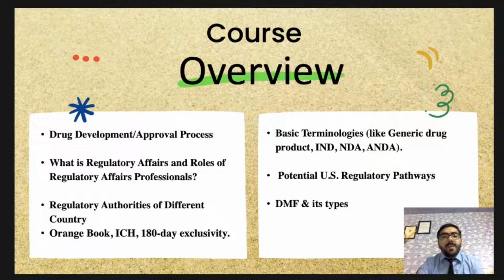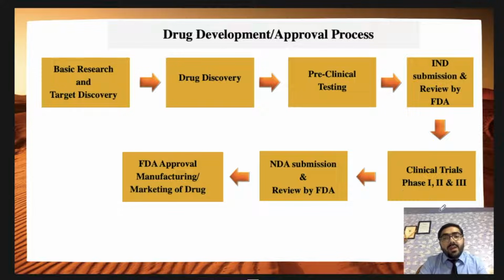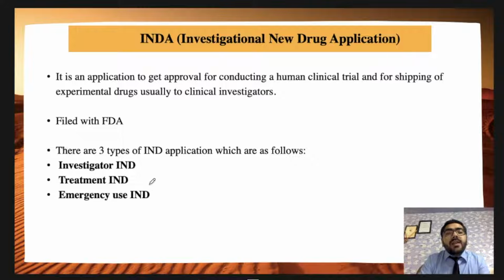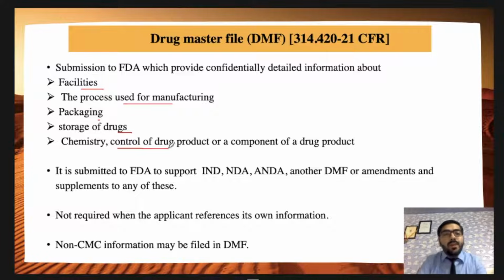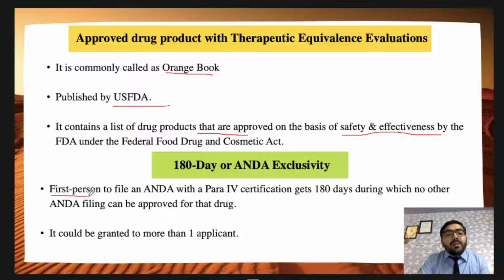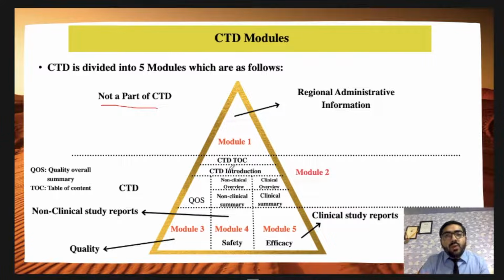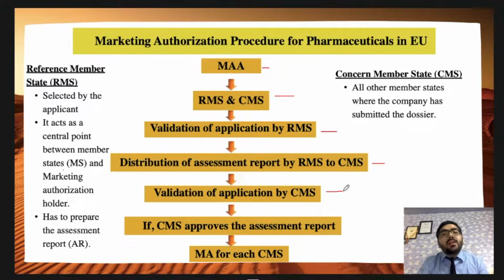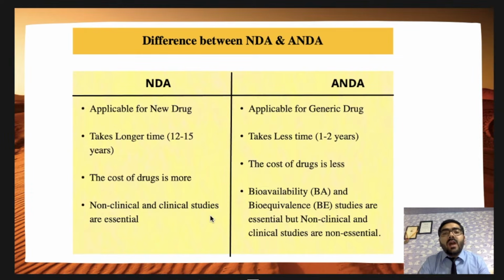Basic Concepts of Pharmaceutical Regulatory Affairs | Drug Regulatory Affairs Interview Questions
In this lecture, we are discussing general concepts of pharmaceutical regulatory affairs or frequently asked interview questions of drug regulatory affairs.

The following topics are discussed in this lecture:
1. Drug Development/Approval Process
2. What is Regulatory Affairs and Roles of Regulatory Affairs Professionals?
3. Regulatory Authorities of Different Country
4. Basic Terminologies (like Generic drug products, IND, NDA, ANDA).
5. Potential U.S. Regulatory Pathways
6. DMF (Drug master file) & its types
7. Orange Book, ICH, 180-day exclusivity
8. Types of ANDA (Abbreviated new drug application) Filing
9. CTD and its Modules
10. Marketing Authorization Application (MAA)
11. Active substance master file (ASMF)
12. Marketing Authorization Procedure for Pharmaceuticals in EU
13. Procedures for Drug Approval in EU
14. Difference between NDA (New drug application) & ANDA